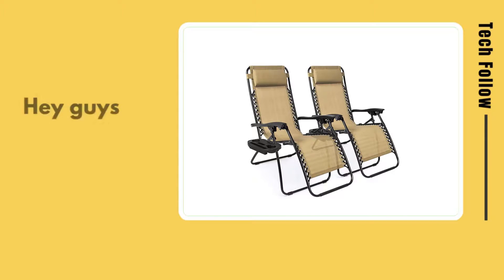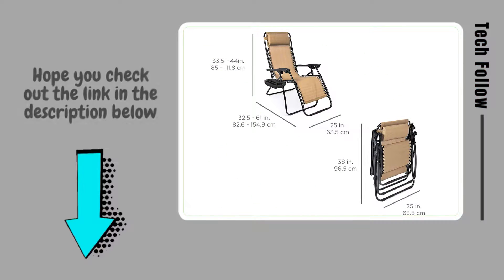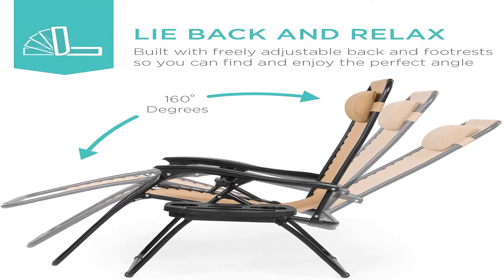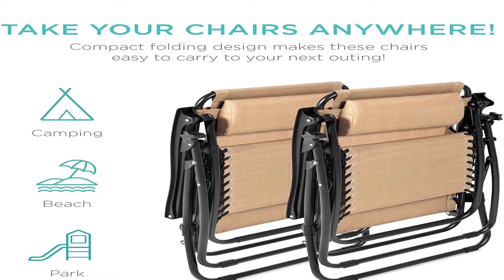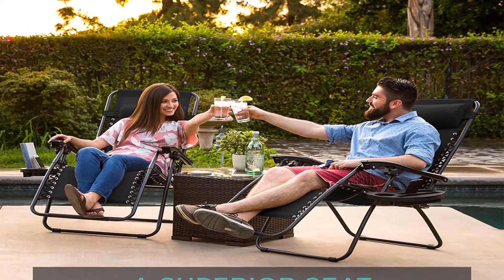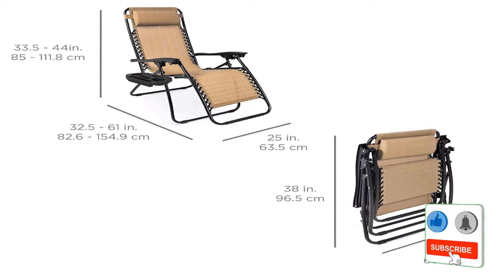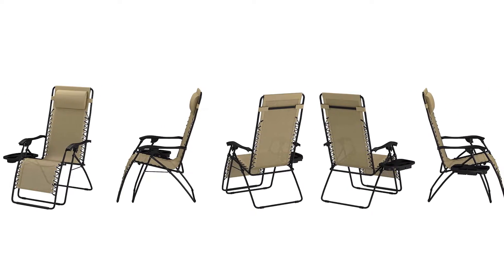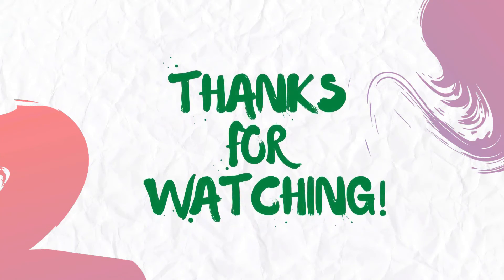best zero gravity chairs 2024 I Mesh Zero Gravity Lounge Chair 2024 [Buying Guide]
✅ Mesh Zero Gravity Lounge Chair 2024 “ad”
The XL Zero Gravity Lounge Chair by Timber Ridge [Review]
Is a Zero Gravity Chair Worth It?
How it works? Foldable Zero Gravity Reclining Chair
📌Product Name 📌: Best Choice Products Set of 2 Adjustable Steel Mesh Zero Gravity Lounge Chair
📌Product Link📌
Hello Welcome Our Review Insight Channel. Today
In this video We are going to show some of the Mesh Zero Gravity Lounge Chair 2024 are best sold and reviewed in the last couple of months on amazon. So, let's get started with video.
Portions of stock footage of products were gathered from multiple sources including amazon manufactures fellow creators and various other sources. “All claims guarantees and product specifications are provided by the manufacturer or vendor. TECH FOLLOW cannot be held responsible for these claims guarantees or specifications"